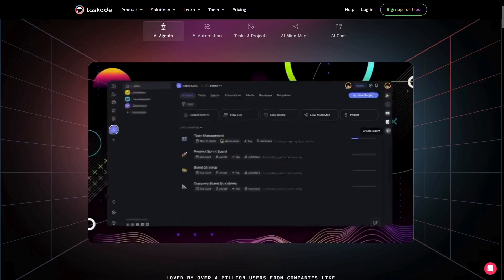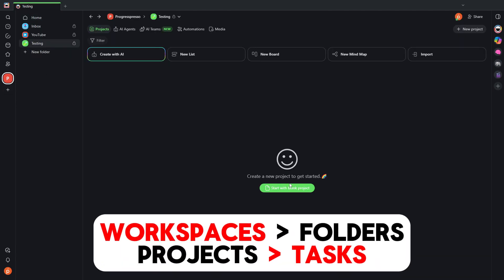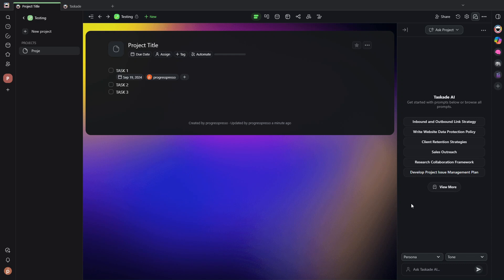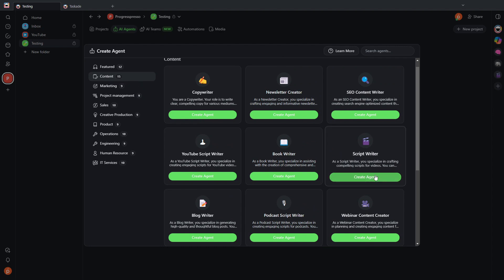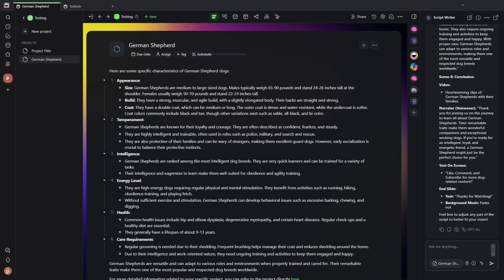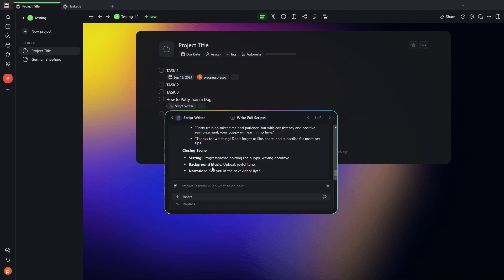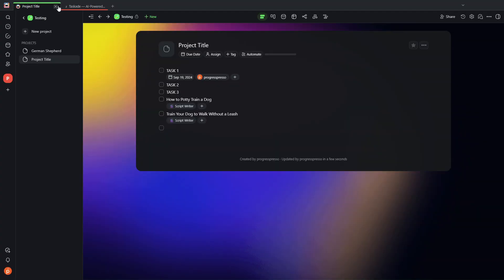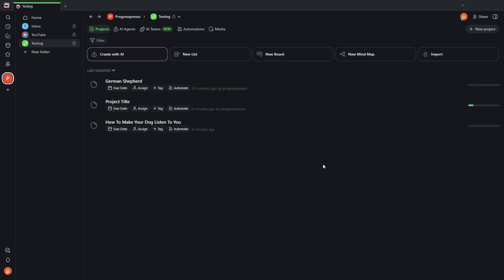Building an AI Workforce: The Future of Work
In this video, I’ll introduce you to the powerful functionalities of Taskade and show you why it’s not just a project & task management tool, but also an incredibly potent generative AI tool.

🔧 Main Functionalities Covered:
 - General UI
 - Projects & Tasks
 - AI Agents & AI Teams
 - Automations